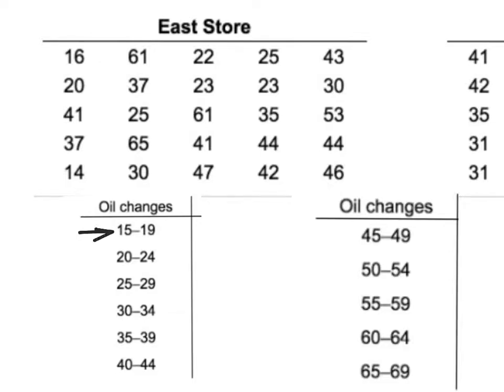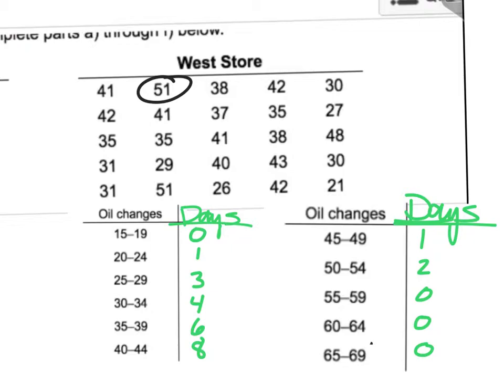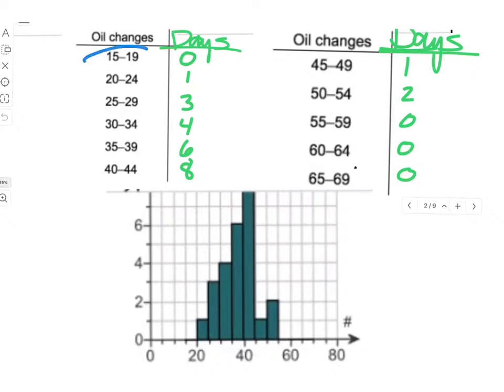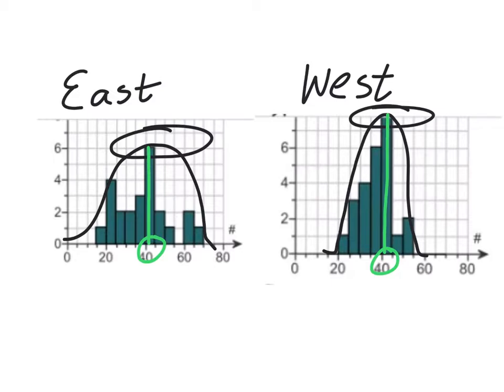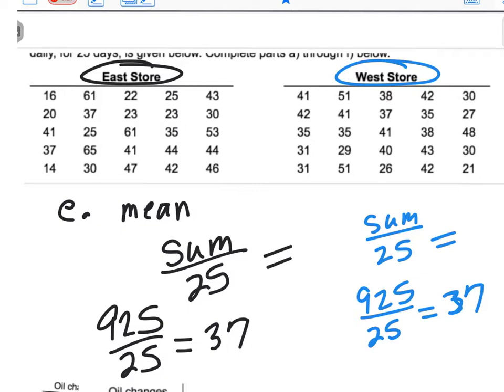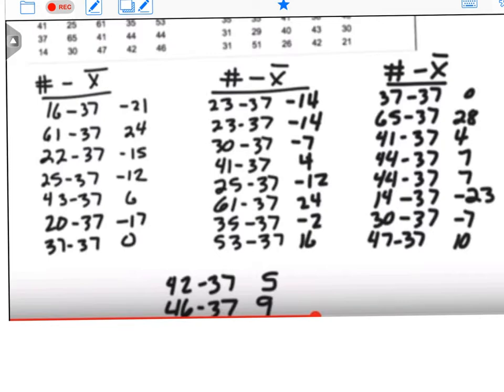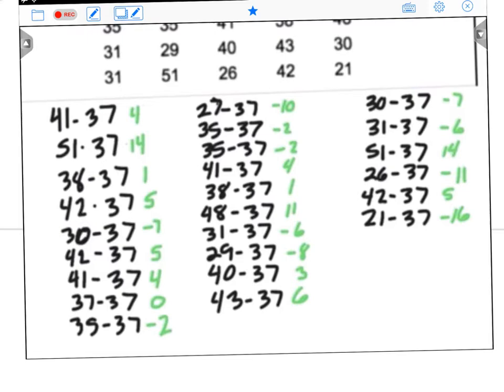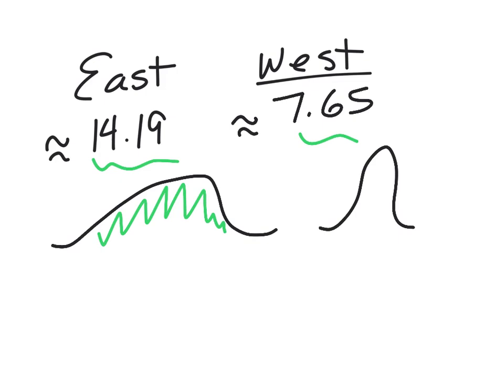12.4.31 measures of dispersion 3-1-1